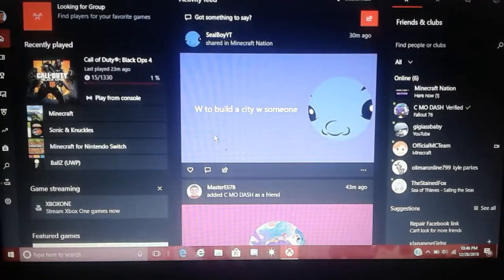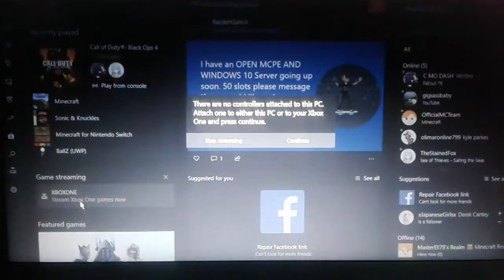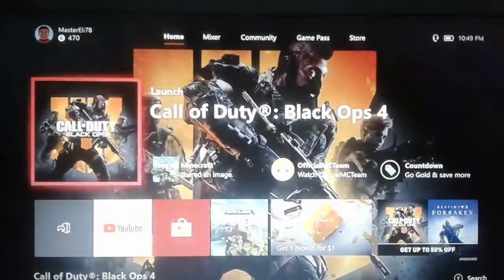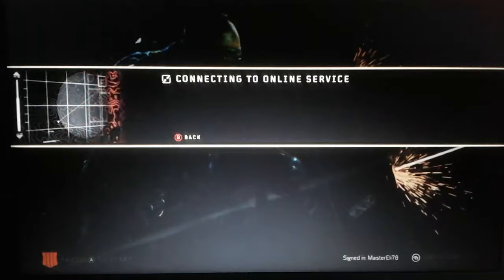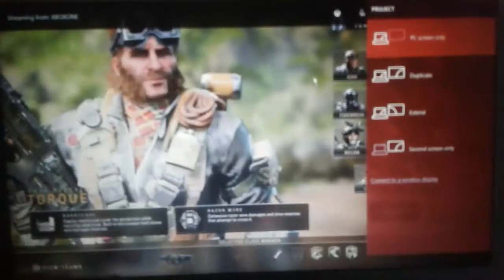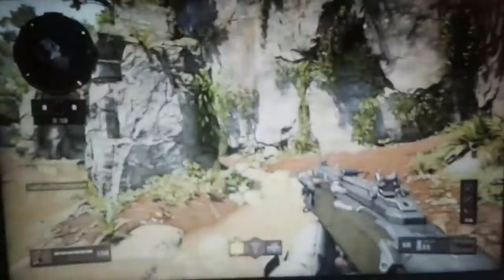CALL OF DUTY BLACK OPS 4 gameplay on my XBOX ONE